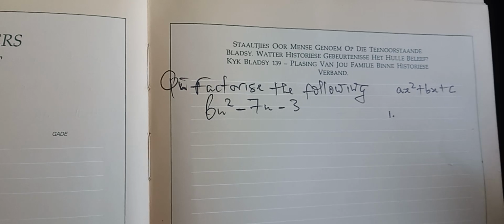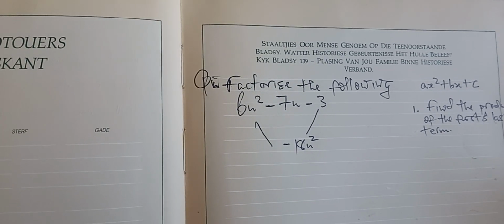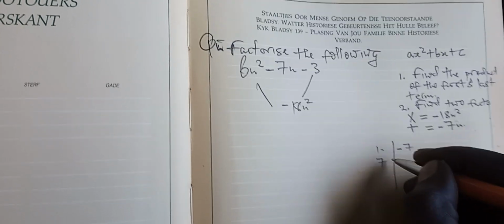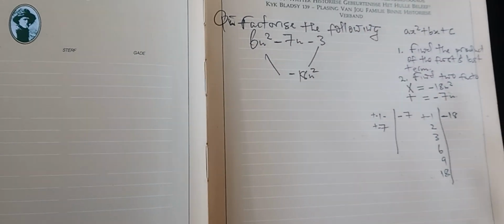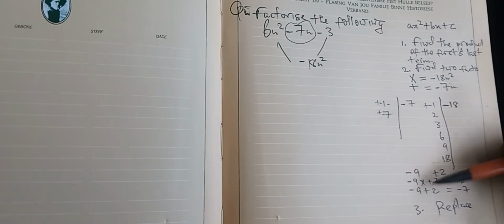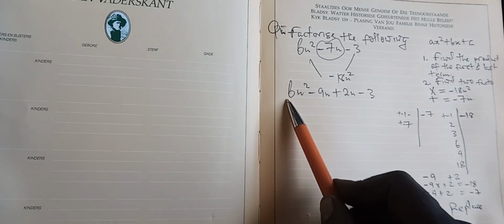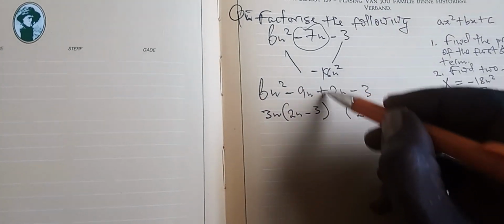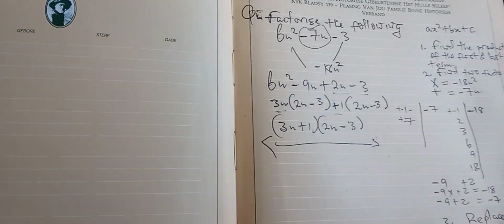Quadratic Expressions 4